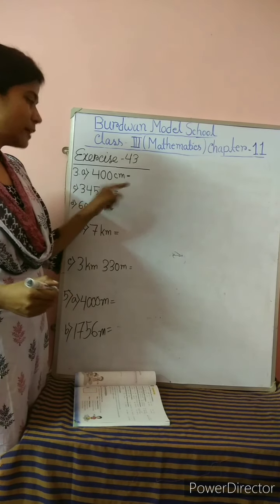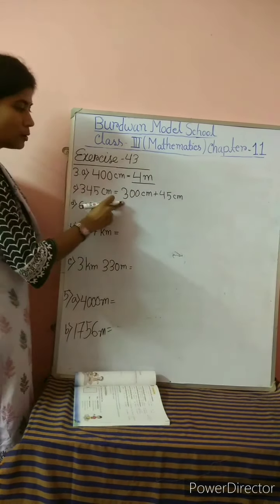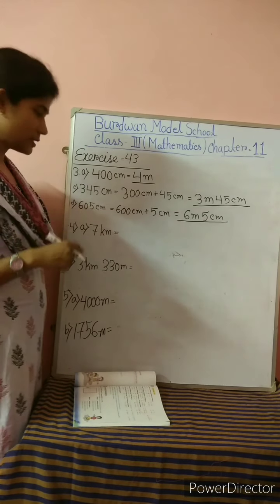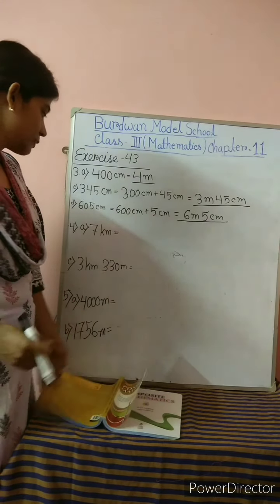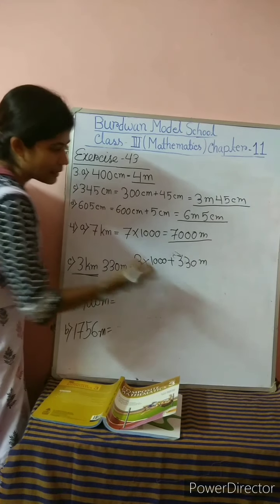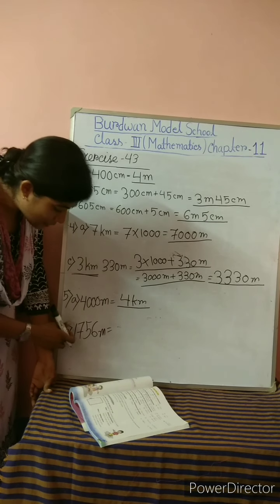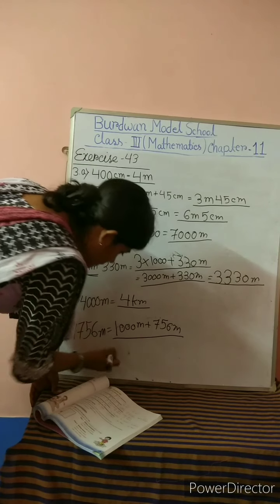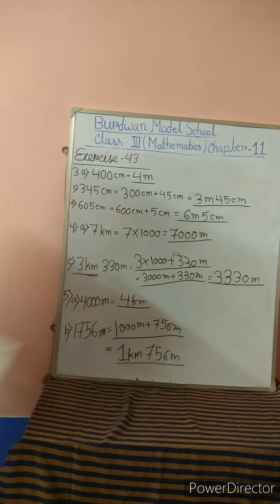CLASS III MATHEMATICS TOPIC : measurement of length part 4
TEACHER : MOUSUMI SARKAR